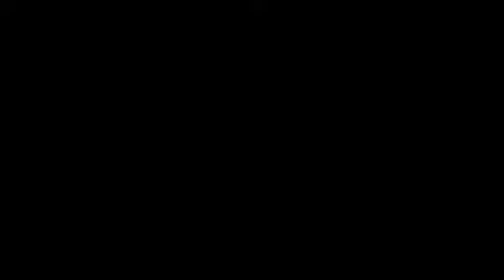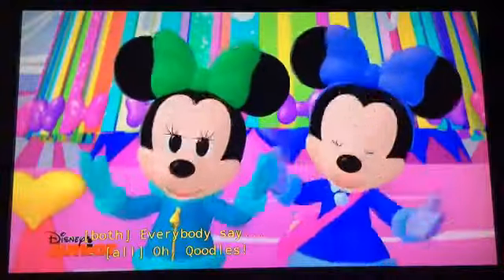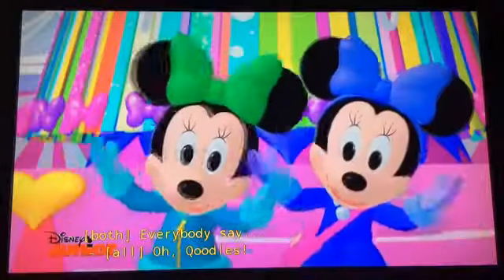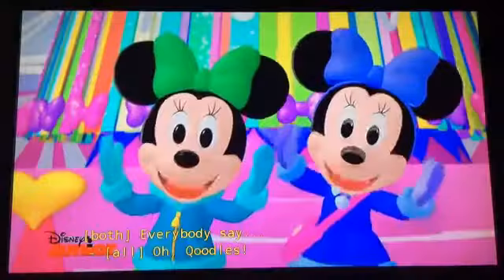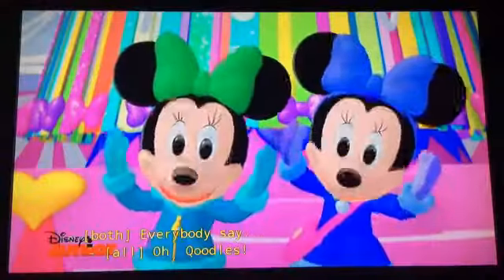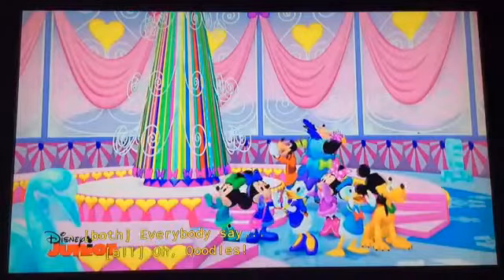Everybody Say OH QOODLES! Sparta Remix